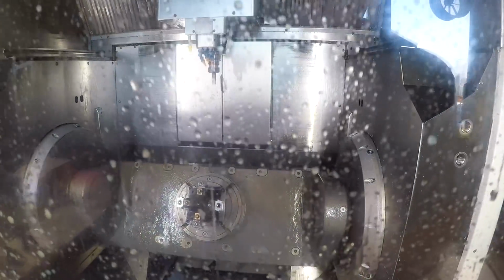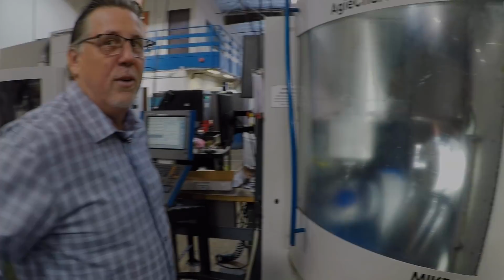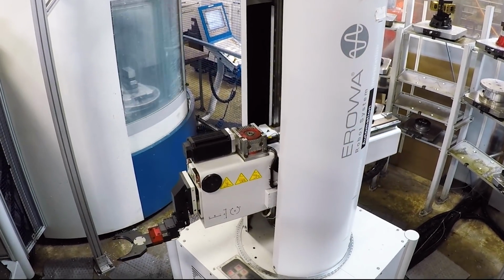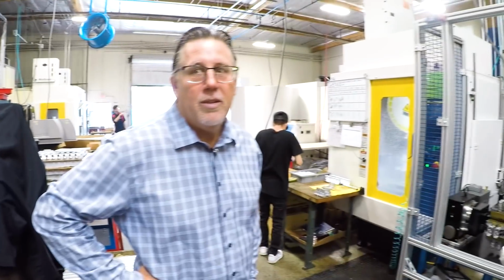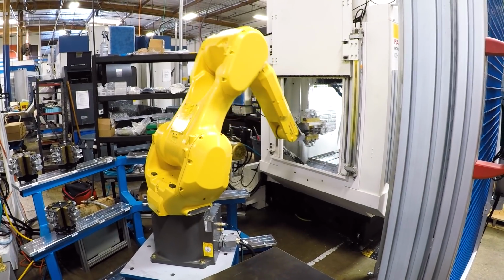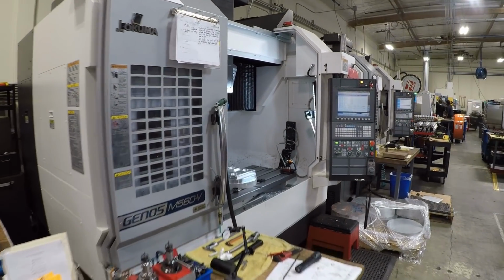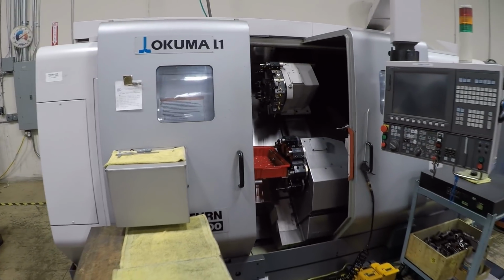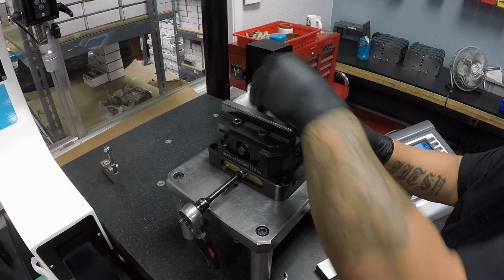CNC Shop Tour | 5th Axis: PHENOMENAL Workholding Solutions & Embracing Social Media Community!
Let's tour the 5th Axis shop in San Diego, California!
With +GF+ Mikron, Grob, Hermle, Haas, and Fanuc machine tools, they've developed precise, high quality workholding solutions. They have also streamlined processes by integrating Fanuc and Erowa robots for automation.  It's a great manufacturing success story.  What's even better is how active 5th Axis is on sharing their story and others through social media!